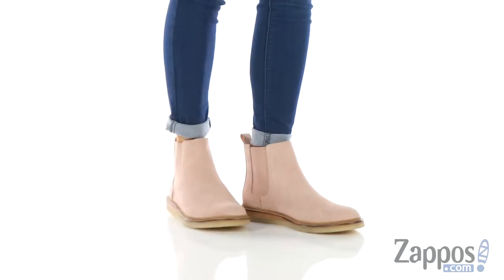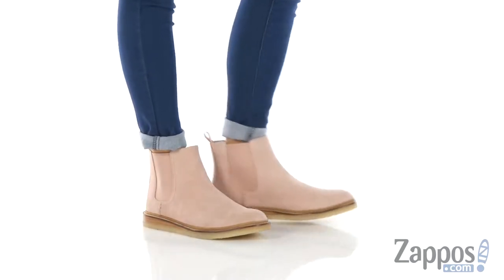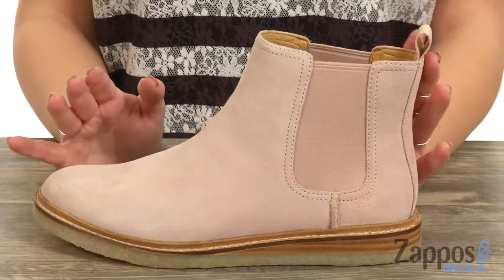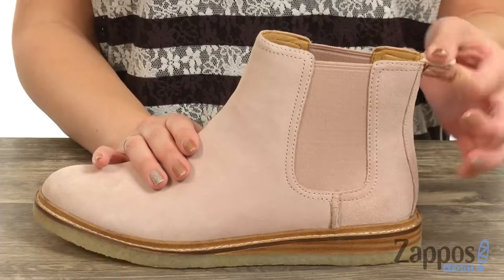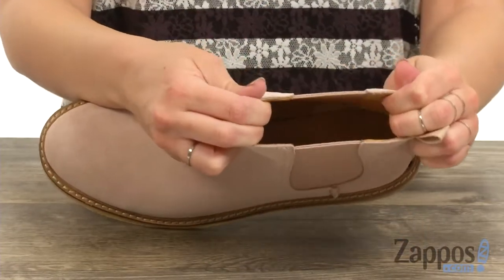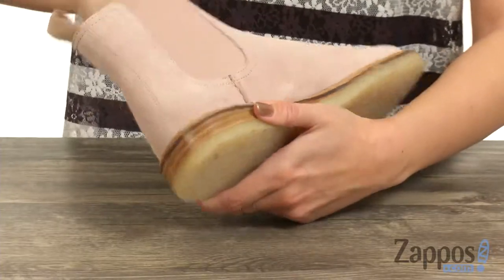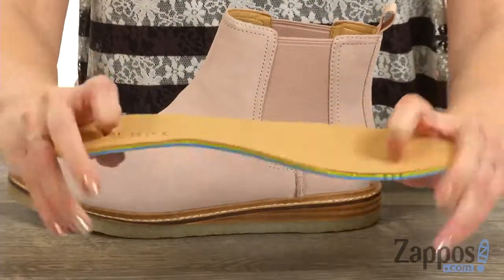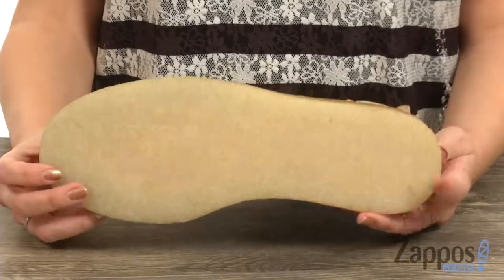Sperry Dronsfield Chelsea SKU: 8983305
Transform any outfit with the versatile Dronsfield Chelsea from Sperry&reg;.
Supple suede leather upper.
Dual side goring and a heel tab for easy on and off.
Luxurious lamb leather lining.
Removable Orhtolite&reg; footbed for all-day cushioning.
Shock-absorbing crepe rubber outsole.
Imported.